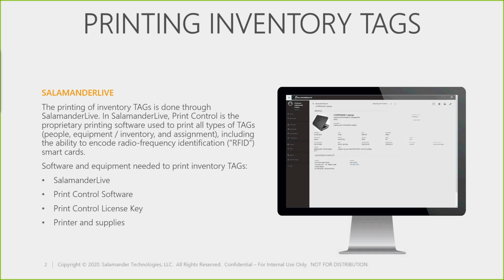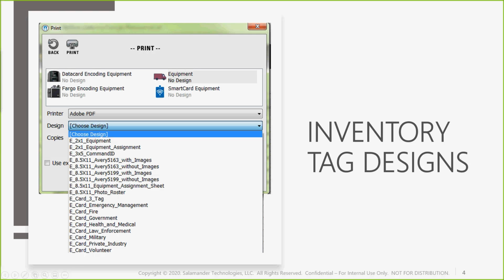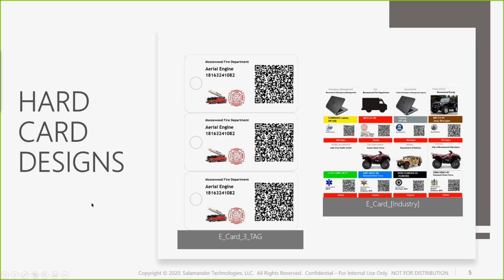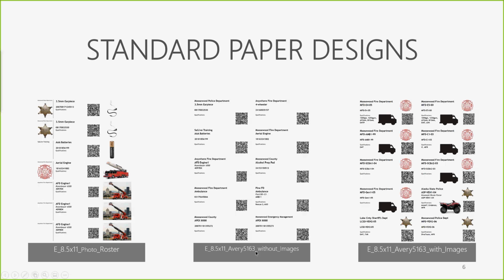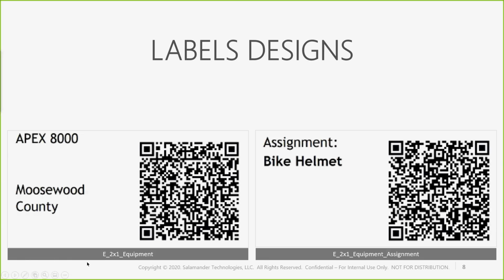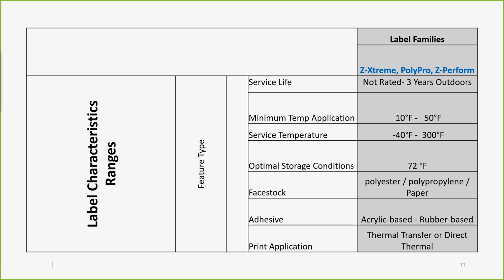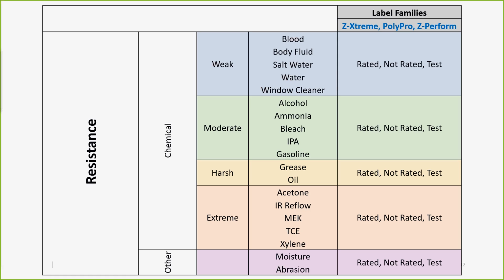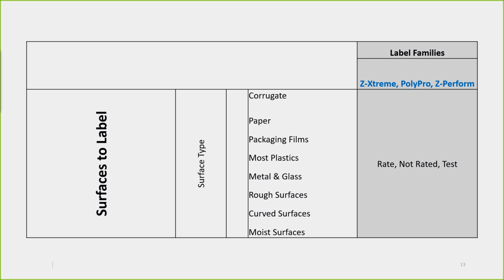Inventory Tags & Designs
This training reviews the 17 default equipment tag designs available in SalamanderLive. It also provides some best practices to follow when printing inventory tags, information on label options, and recommendations for selecting the best tag material for your inventory application needs.